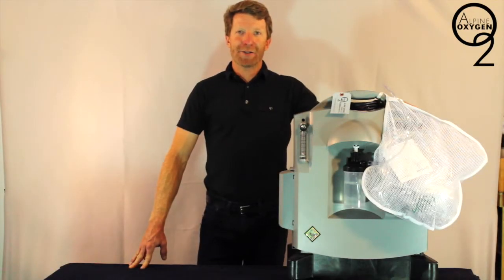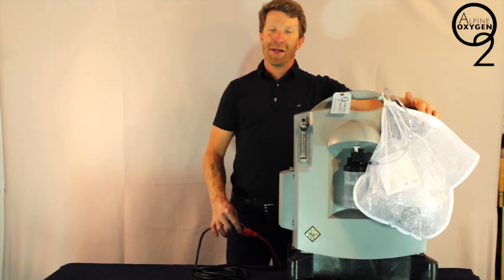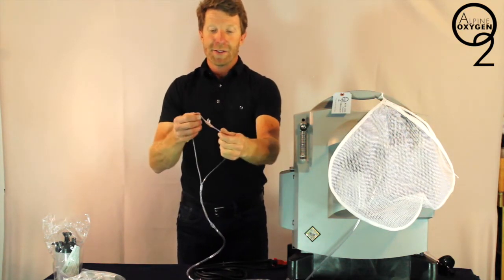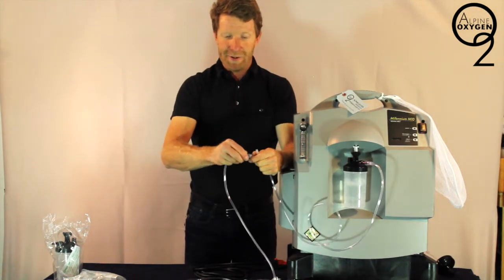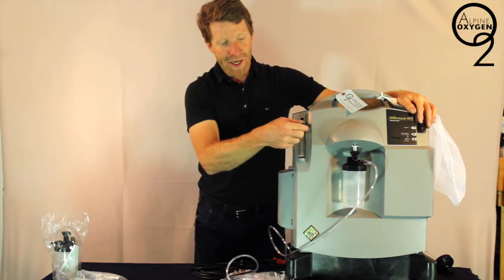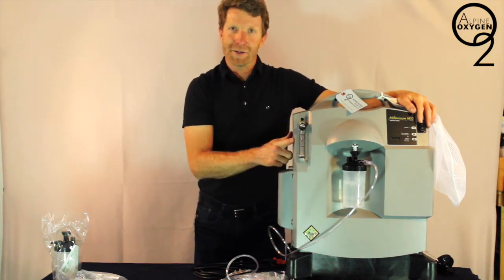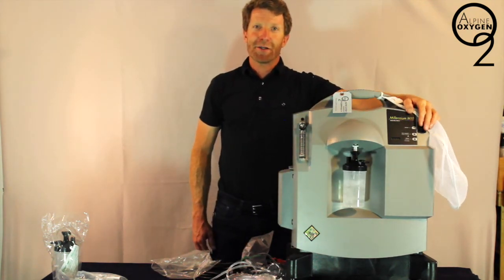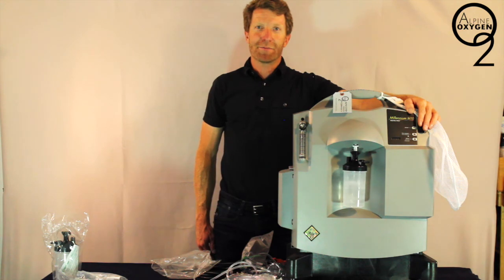10 lpm Concentrator Instructional Video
Instructional video for use of Alpine Oxygen 10 lpm Oxygen Concentrator.
For written instruction, click "SHOW MORE" below

Oxygen Concentrator Instructions
Power: please make sure that the unit is plugged in
To power on the unit:
Tan units: The blue button on the upper left of the control panel.
Blue or Grey units: The green or black rocker switch in the lower middle of the control panel.
Oxygen Liter Flow:
The concentrators have variable flow rates, they are controlled by
Tan units: arrow buttons on the upper right of the digital display.
Blue or Grey units: dial * on the bottom left on the control panel. *Please adjust the dial carefully so as not to drop the “ball” above the highest mark (10) or the lowest mark. If the unit starts to buzz, adjust the flow rate up or down.
Bubble Humidifier: The Humidifier should be filled with distilled water and attached to the silver or black threaded nut on the front of the machine. Tap water may be used for short term rentals, avoid bottled spring water such as Evian or Oasis, as they contain minerals that may create deposits in the tube and restrict the oxygen flow. There are two  lines on the humidifier, labeled maximum and minimum. Do not over fill the maximum line (approx. 2/3 full) and add water when water levels reach the minimum line (approx. 1/3 full). Unscrew the bottle counter clockwise to refill. If there is too much moisture being delivered, you can remove the bubble humidifier, attach the nipple nut / green tree connector and connect the mask or cannula directly.
Nasal Cannula:  The nasal cannula (marked 1600-Q on the packaging) is the most comfortable way to use oxygen. Hold the nasal cannula with both hands out and the “prongs” in the middle. Place the “prongs” in the nostrils and pull tubing back over the ears. Do not put over the head. Adjust the Concentrator flow to the level of flow that is most comfortable for you.
Multiple users: 2 people can use the 10 lpm concentrator [Sequal Intergra, Sequal Regalia and Respironics Millennium M10]: simultaneously . Attach the short (4 foot) connector hose to the bubble humidifier or nipple nut (green tree) connector. Install the clear Y connector to the other end. 2 nasal cannulas can now be attached. Note: set flow rate from 6 to 8  lpm since the air volume is now being split.
Non-Rebreathing Mask (NRB Mask) [10 lpm concentrators only: Sequal Intergra, Sequal Regalia and Respironics Millennium M10]: The non-rebreathing mask is used to receive the highest dose of oxygen and should be used only with the oxygen flow set at 10lpm. Place finger over the bag valve inside the mask to fill the bag up with oxygen. Place the mask over the mouth and nose with the bottom fitting under the chin. Adjust the nose piece by squeezing the metal bar. Breathe normally, gently collapsing the bag as you inhale. When you exhale the bag will refill with oxygen. The NRB Mask it is designed to prevent one from rebreathing one’s own carbon dioxide.
Do Not(‘s):
Do not unplug the concentrator when it is running, always turn it off first. Do not cover the Air-intake filter (black foam on top or sides) with clothing or towels. Restricting the air flow could damage the concentrator, please do not cover it with anything, such as blankets, towels or jackets.
Do not use concentrator near open flames, fire places, stoves. DO NOT SMOKE WHILE USING THE OXYGEN CONCENTRATOR.
Trouble Shooting:
 Be mindful that some properties have outlets that are controlled by a wall switch. If the unit is plugged in, but does not function (may produce a buzzing sound), please move the unit across the room and test using a different wall plug.
 If the unit is functioning, but you do not seem to be getting air flow, check the Bubble Humidifier (the water bottle on front of concentrator). To troubleshoot, remove any tubing connected to the bubble humidifier, remove the bubble humidifier from the concentrator, unscrew the lid from the container. Verify that the container is 1/2 to 2/3 full or water, but not over the upper opaque line. Carefully screw the lid back on the container making sure that the threads are aligned properly. Reattach the bubble humidifier to the concentrator making sure that the threads are properly aligned and replace tubing, cannula or mask. Test the concentrator to make sure that airflow is restored.